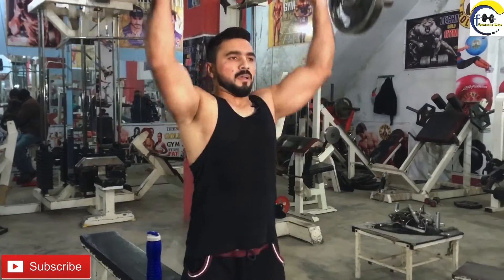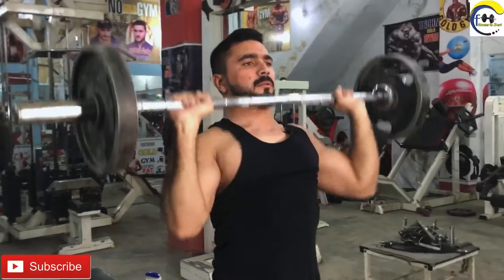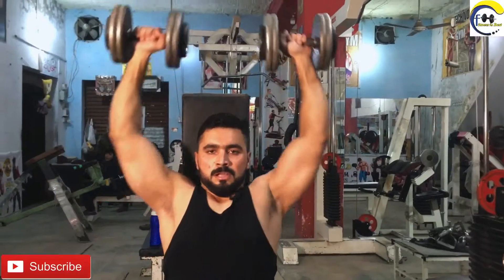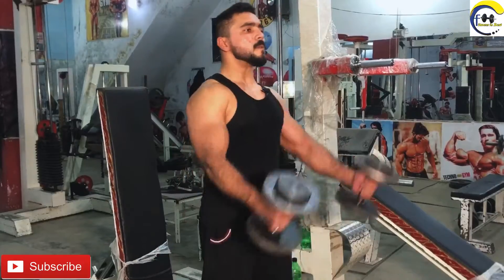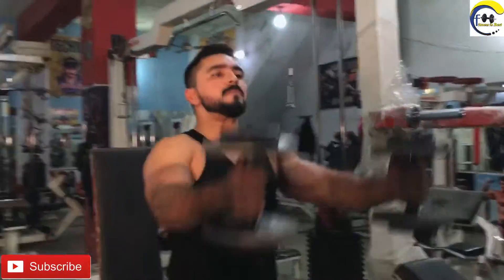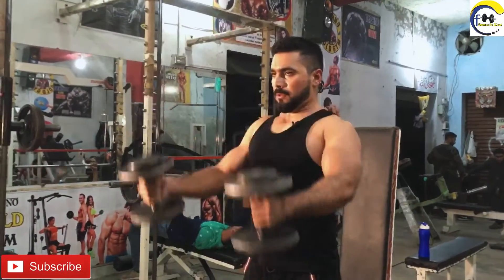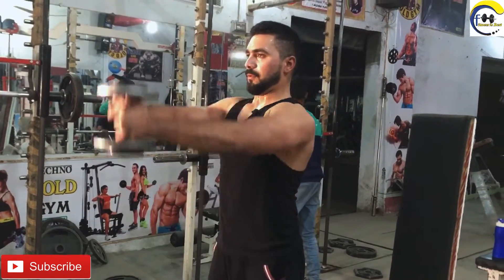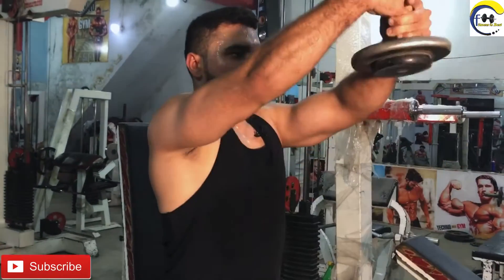Top shoulder workout | Best shoulder workout for Beginners | shoulder kaise banate hai(Urdu/Hindi)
Top shoulder workout | Best shoulder workout for Beginners  | shoulder kaise banate hai

Background Music NCS- Alane Walker fade
[NCS Realise]